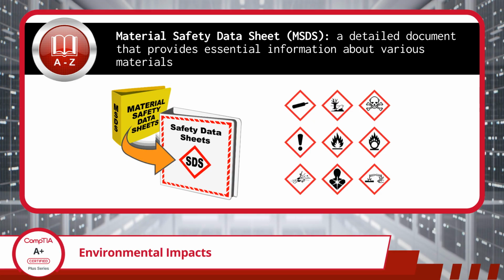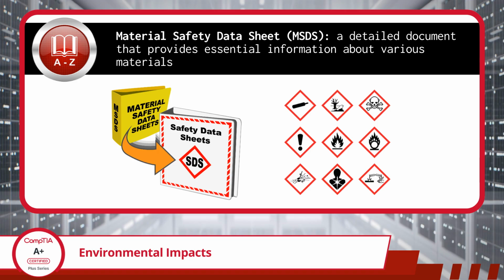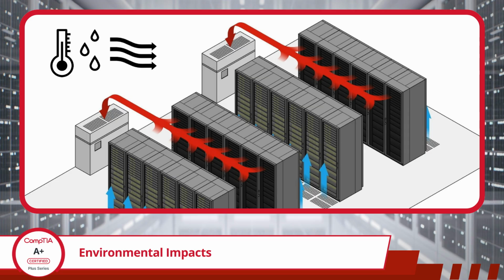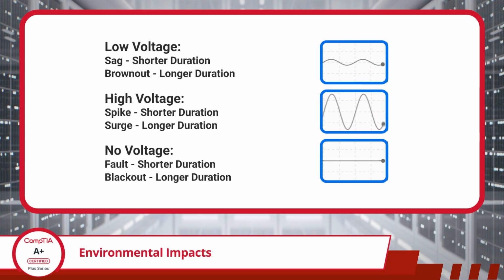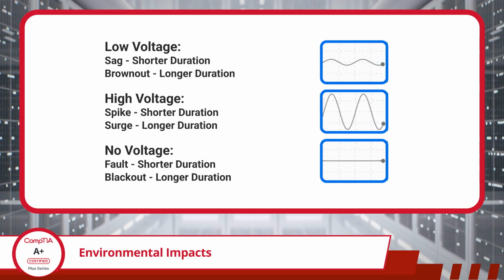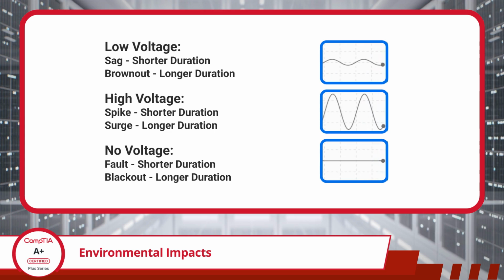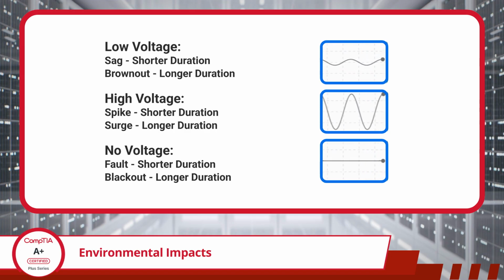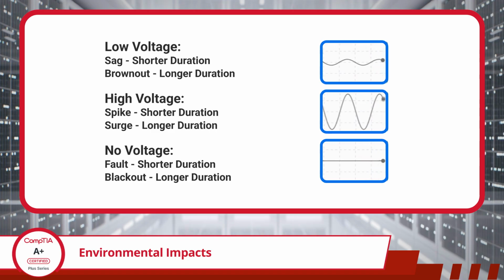CompTIA A+ Core 2 (220-1202) | Environmental Impacts | Exam Objective 4.5 | Course Training Video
CompTIA A+ Core 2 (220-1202) | Exam Objective 4.5 | Summarize environmental impacts and local environment controls